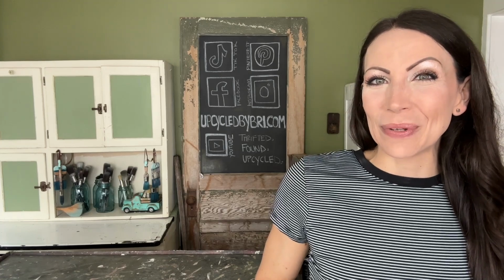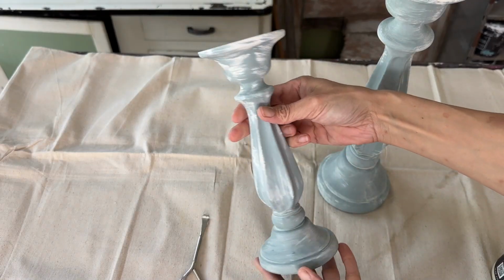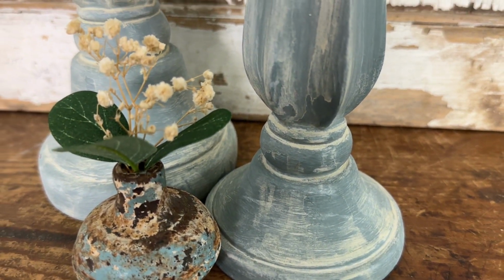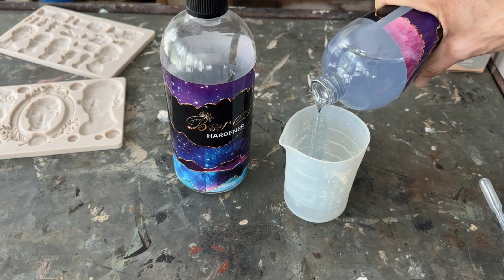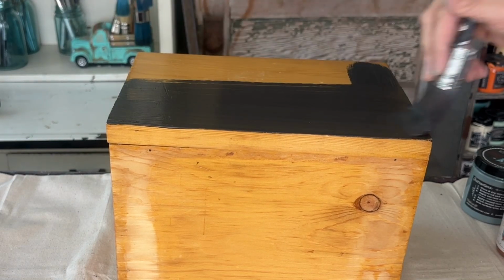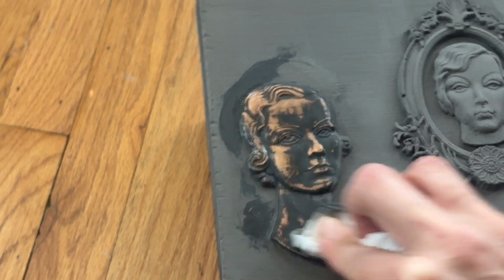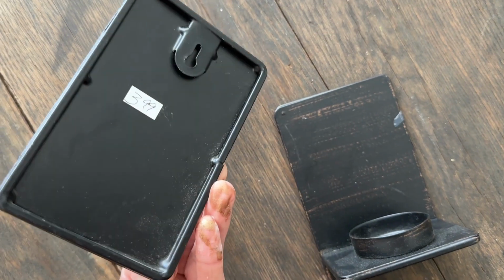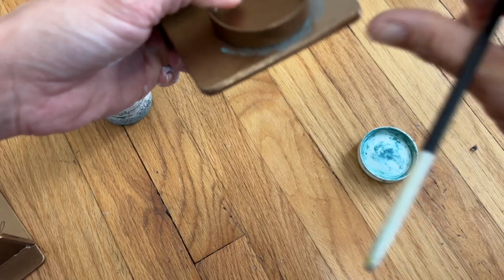Goodwill Bins Thrift Flips For Profit | How to Paint Outdated Decor | Farmhouse Thrift Flips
Project 1: Candlesticks $22.95
DIY Paint: Skeleton Key, Crinoline, White Swan, Clear Wax

Prima Moulds Paint: Weathered Wood, Pennies From Heavan, Clear Wax, Dark Decrepit Dust

If y’all haven’t checked out Whatnot yet- you’re truly missing out! I can not say enough positive things about this platform as a seller and a buyer!  I’m making more amazing friends and learning so much on this super fun auction app!
==---New to the App? Use this link to follow me and earn $15 credit to shop with!!

Upcycled by Bri/ Briana Hays